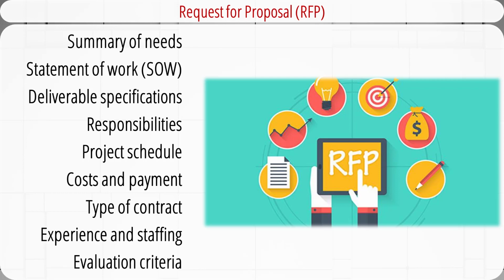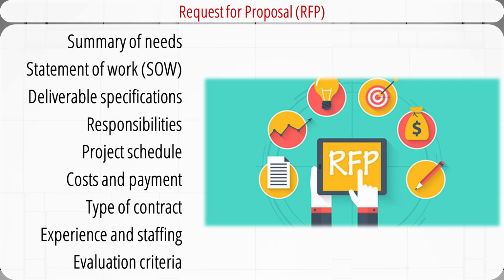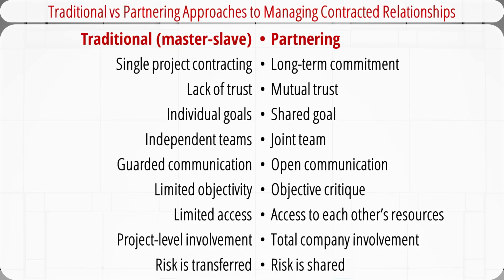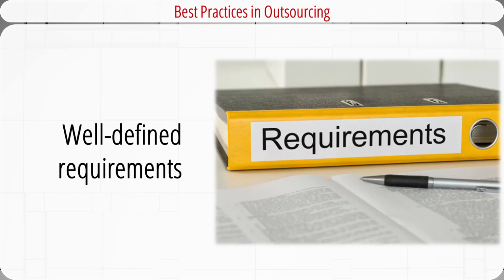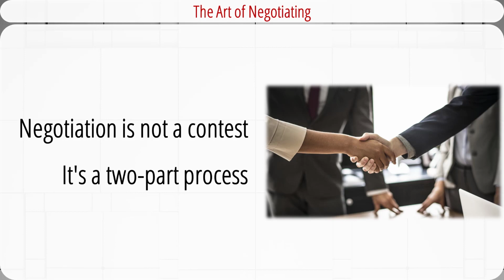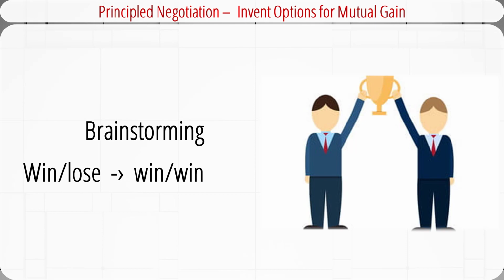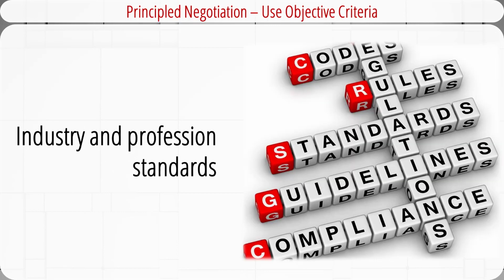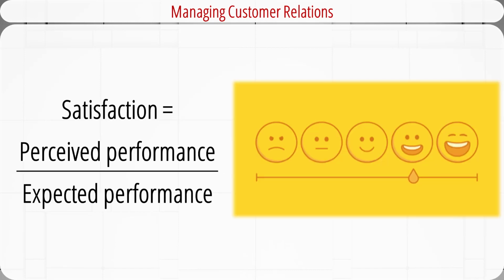Project Management 15: Outsourcing and Inter-organizational Relations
Welcome to Project Management! In this video, I'll talk about outsourcing and how to manage interorganizational relations.